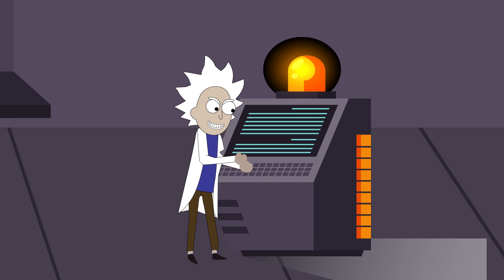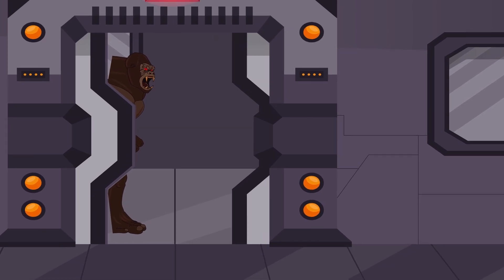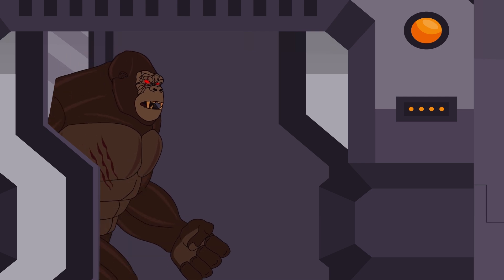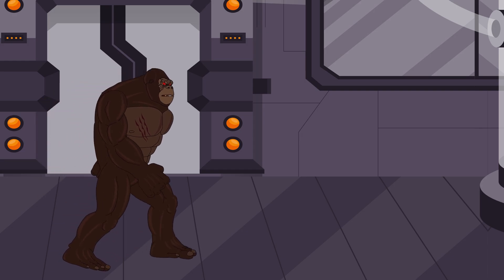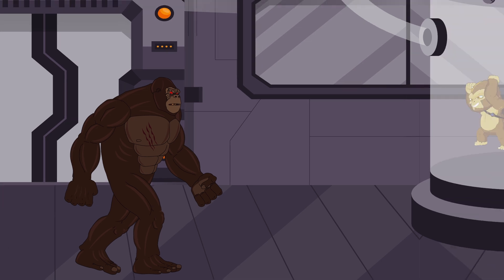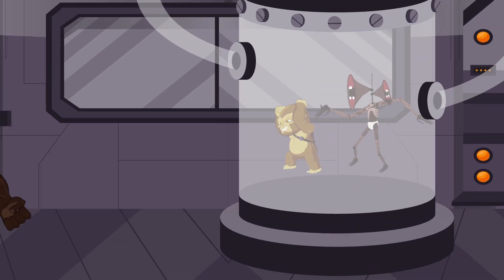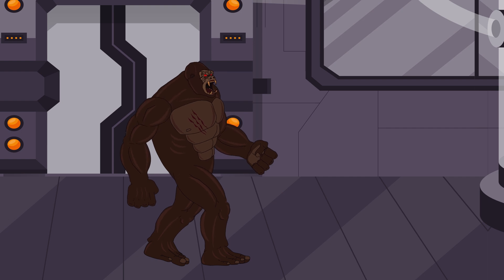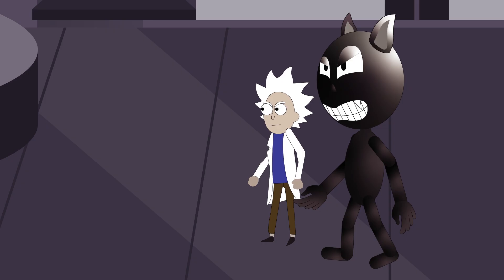King Kong MISSING Baby Kong - POOR BABY KONG LIFE | So Sad Story But Happy Ending Animation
Toni Kong Fan is channel with 2D animation to bring joy and creativity to the audiences. We make videos of King Kong world, Kong, Shin Godzilla, Godzilla Earth, Legendary Godzilla, Godzilla vs Kong, King Kong and many other Kaiju monsters...

► Parental guidance: Some material of this video may not be suitable for children’s Below 13 year’s of age.

► Please LIKE ✯ COMMENT to Channel to see more interesting videos!